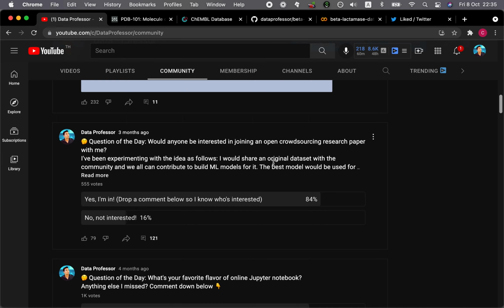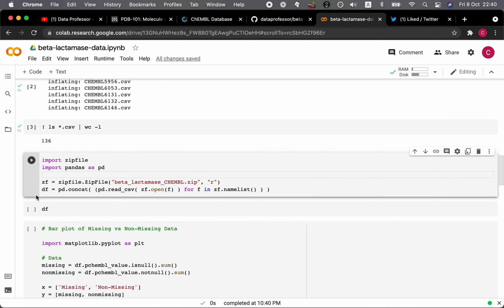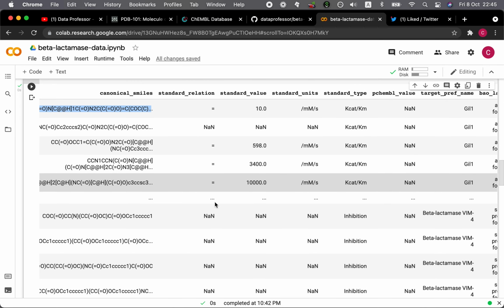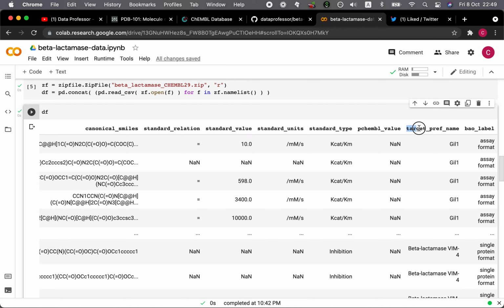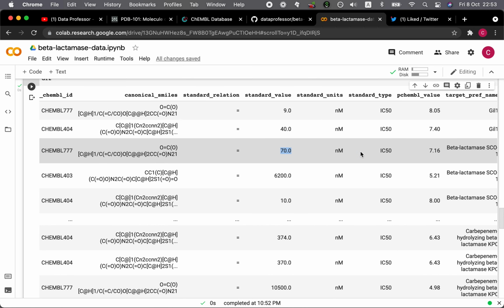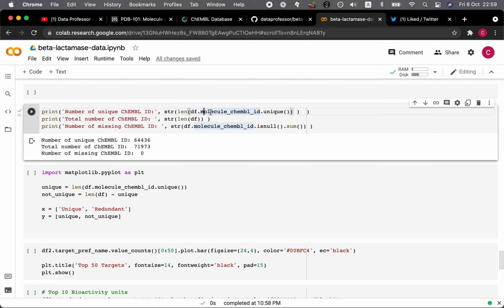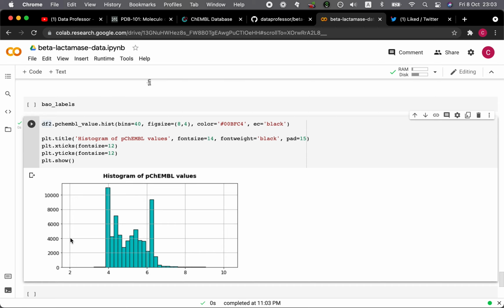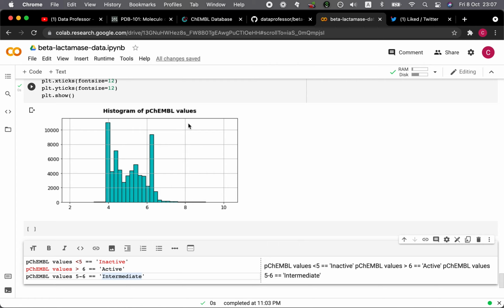Call for Participation in the Open Bioinformatics Research Project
In this video, I will share a novel bioinformatics dataset. I have compiled a collection of bioactivity datasets from the ChEMBL (version 29) database. Particularly, there are 136 CSV files belonging to 136 variants of the Beta-Lactamase target protein. I also provide a high-level overview of the dataset as well as my thoughts on some of the analysis that you can perform and contribute to this Open Bioinformatics Research Project.

You can think of this as sort of like a Hacktoberfest! Let’s work on this and learn together!